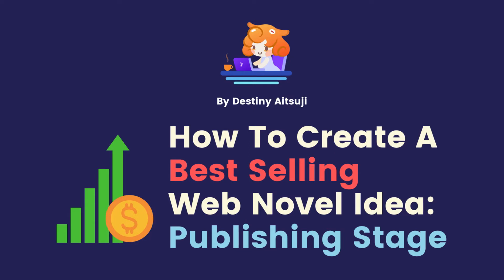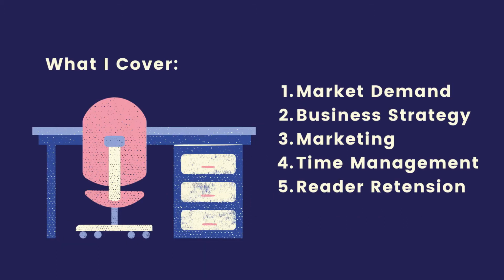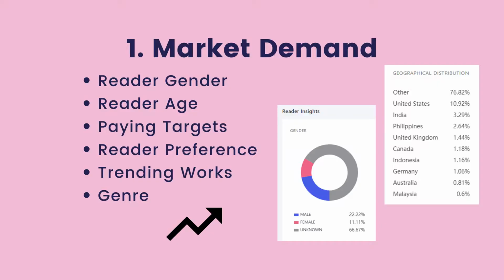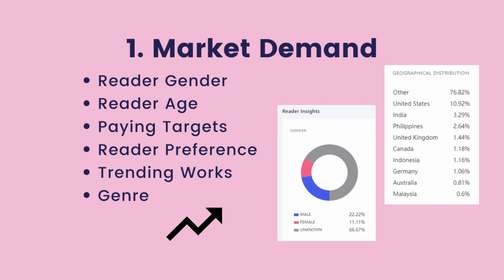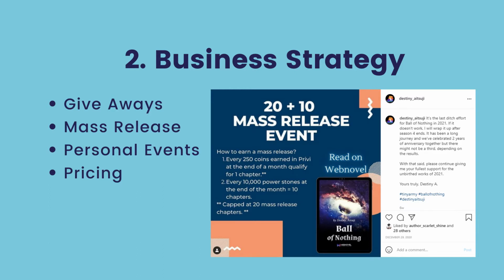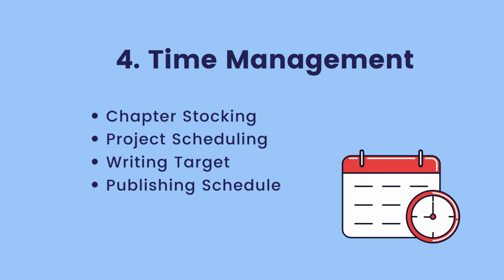How To Create A Best Selling Web Novel Idea: Publishing Stage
If you are interested in my services, please send me a request on fiverr:

For sneak peeks, behind the scenes and craziness, stalk me!